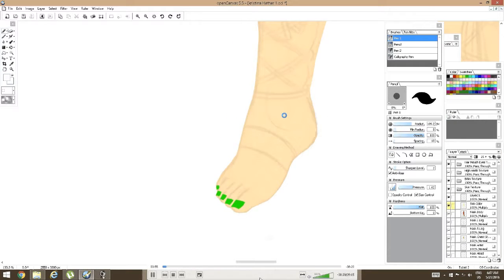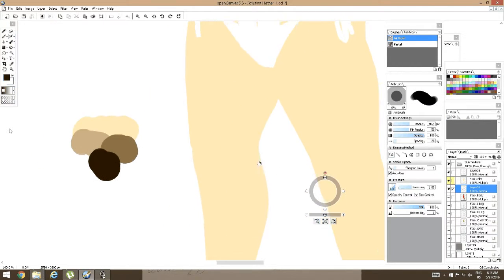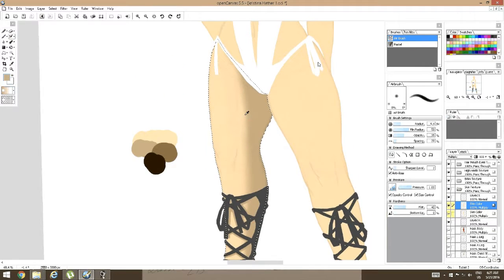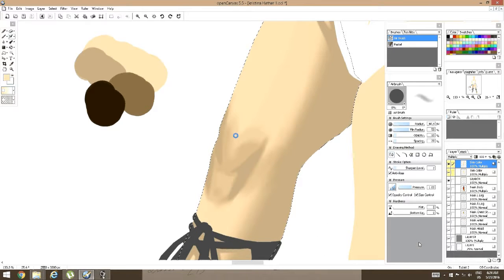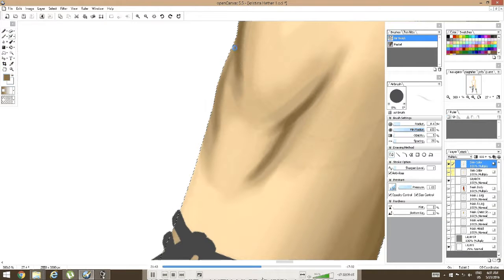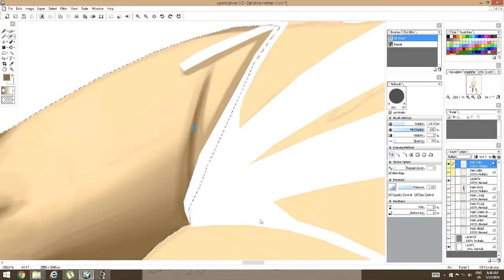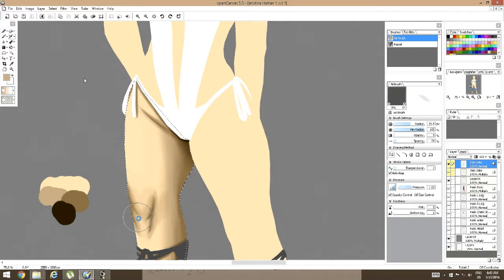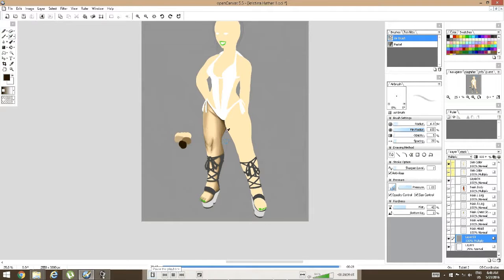Open Canvas Tutorial Part 6